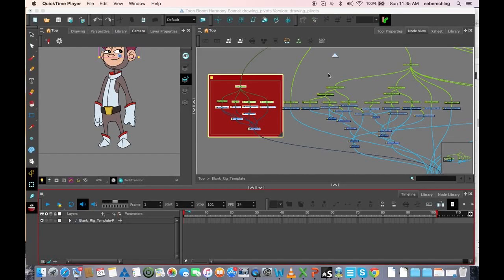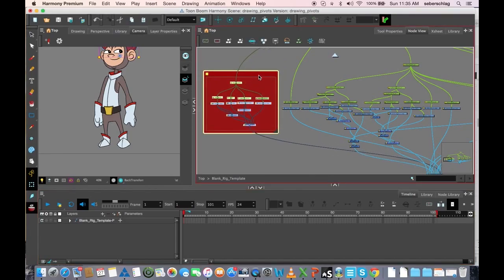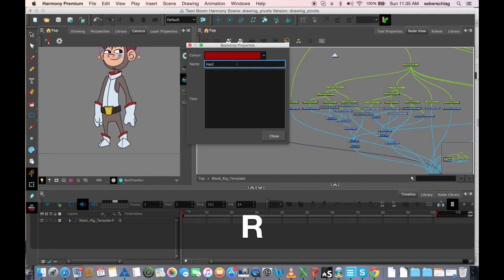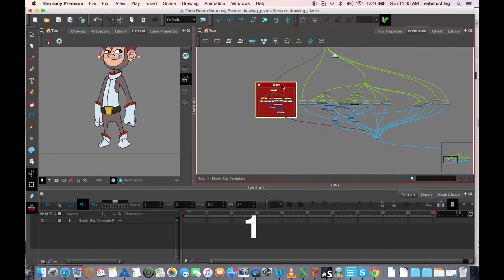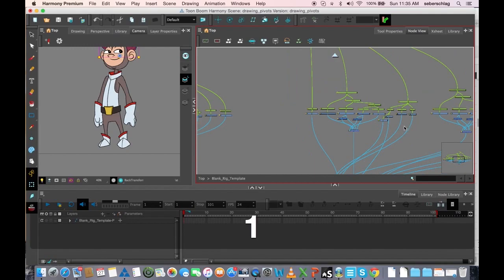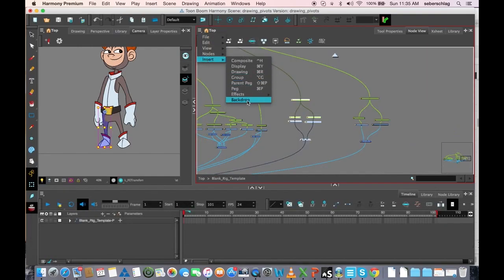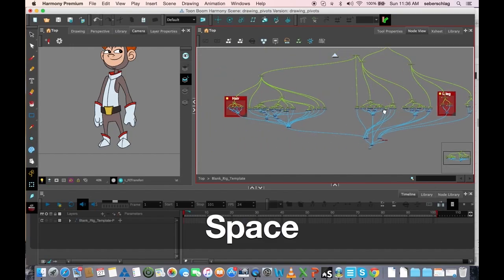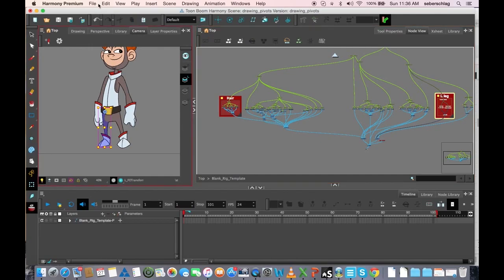How to Customize Backdrops with Harmony Premium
Once you've created a backdrop, customizing it is a great way to organize your work. You can change the colour of the backdrop, give it a name which displays in the title bar of the backdrop, and add any notes or instructions pertaining to the nodes contained in the backdrop.